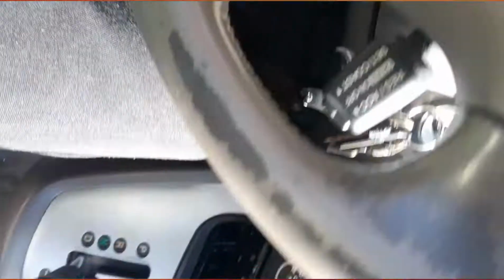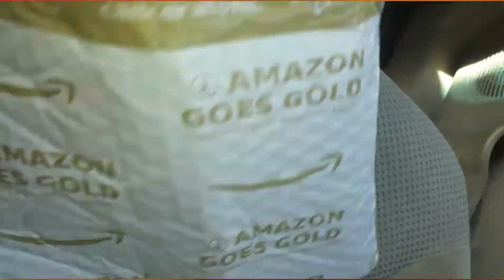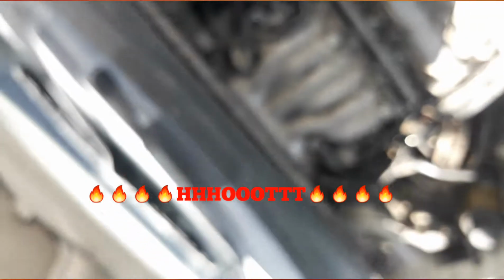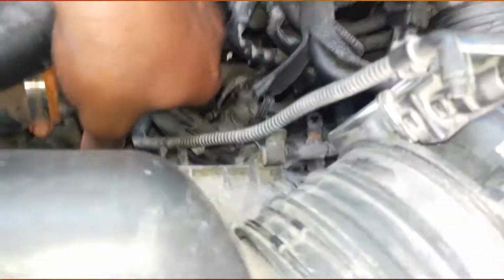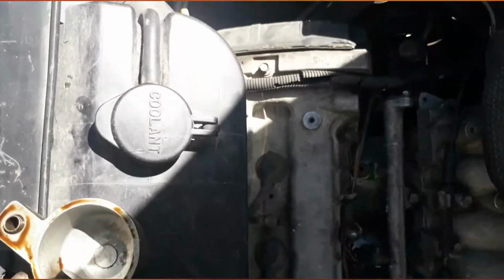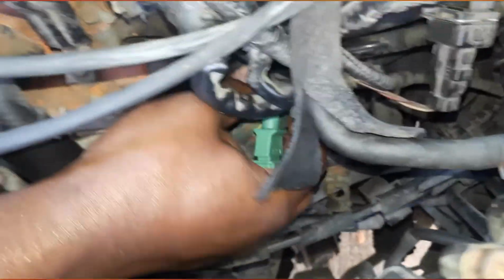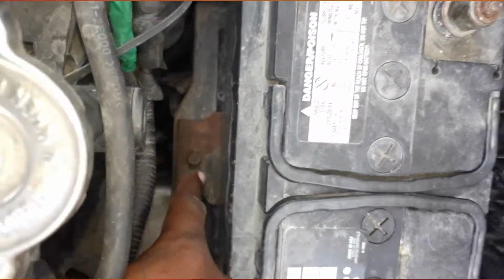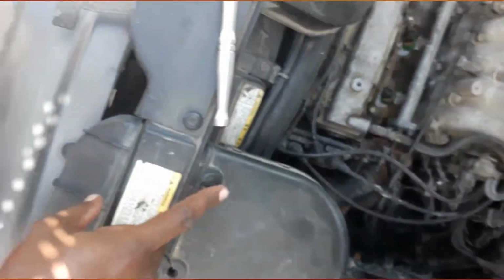How to install a cam gear sensor on a Hyundai Tucson V6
Hyundai Tucson V6 Fix up